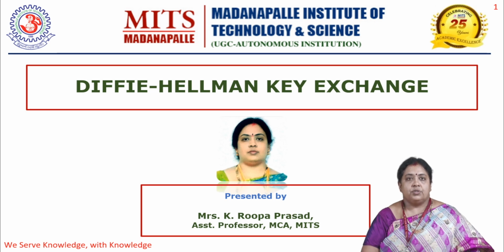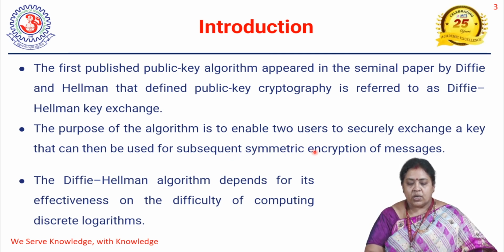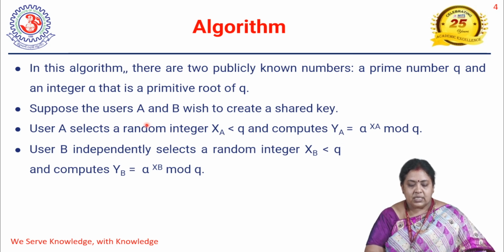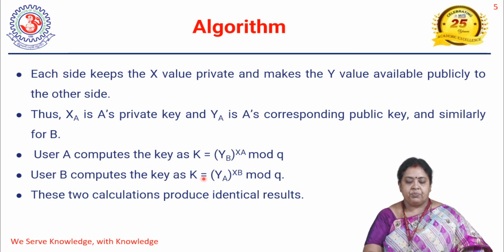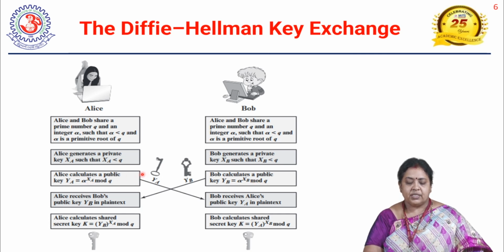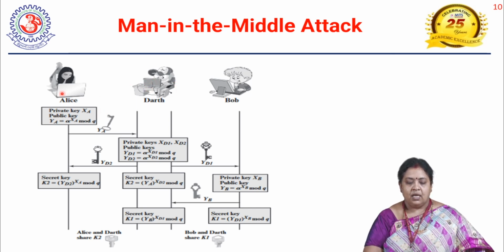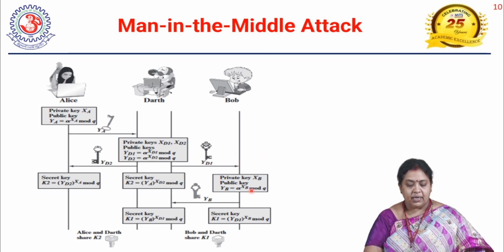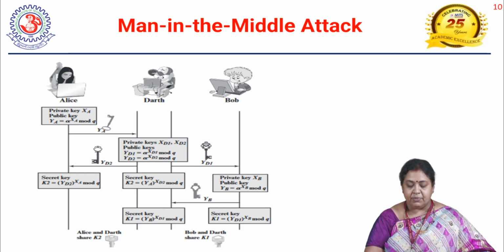DIFFIE HELLMAN KEY EXCHANGE, Mrs K Roopa Prasad, Asst Prof, MCA, MITS